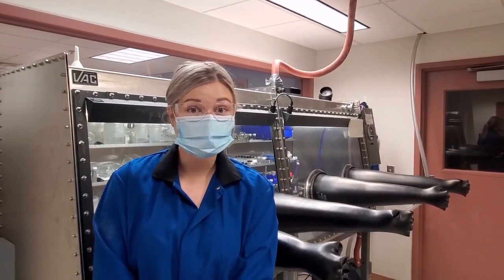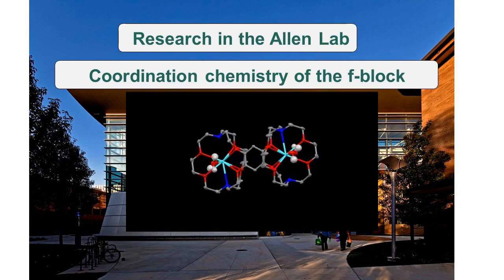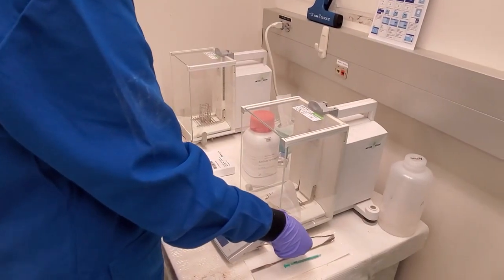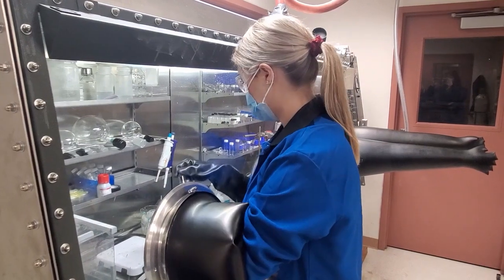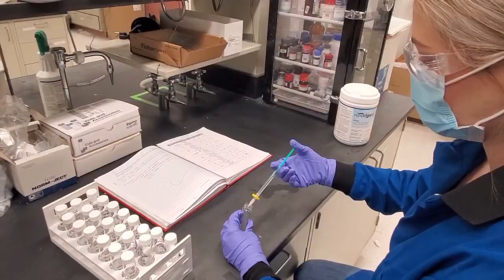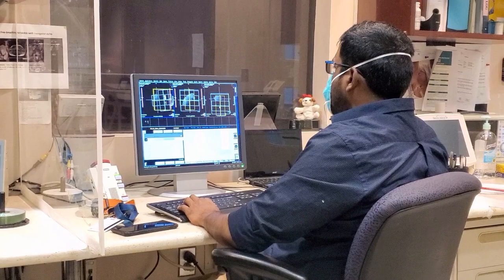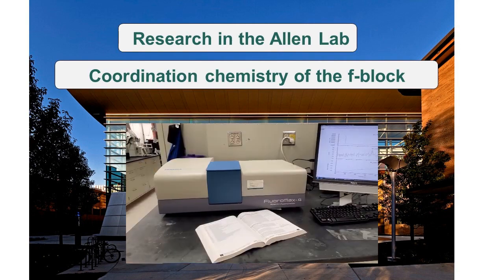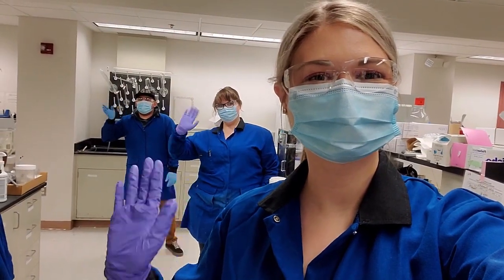Tour an inorganic chemistry lab at Wayne State University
Brooke Corbin gives a virtual tour of the Allen Lab at Wayne State University Chemistry in Detroit, Michigan. The core research in the Allen lab involves the coordination chemistry of low-valent lanthanides, and more recently research into actinides.